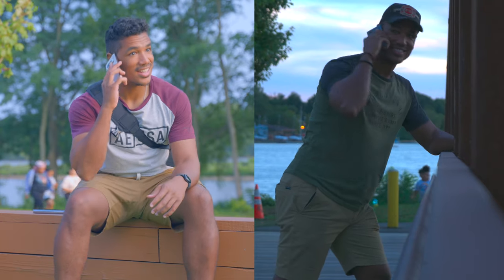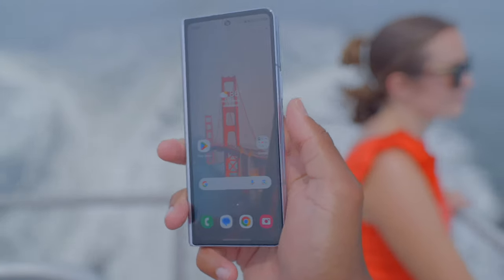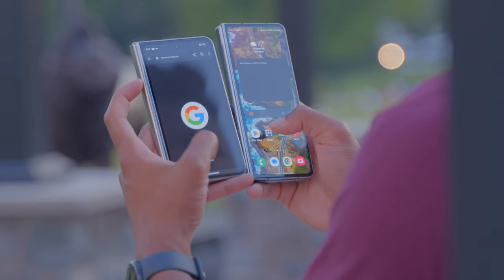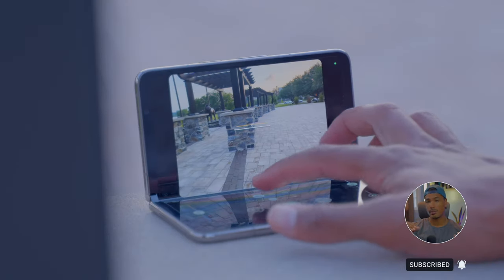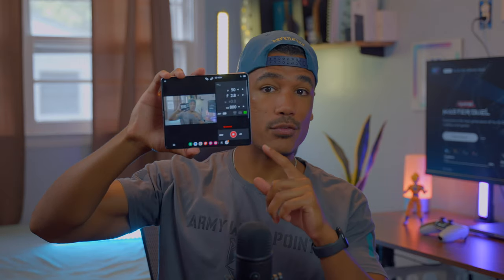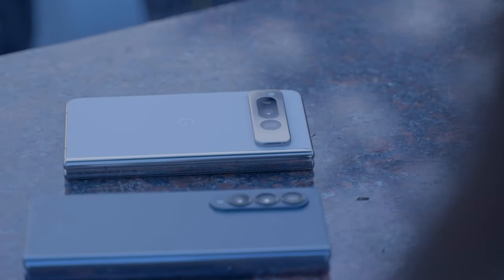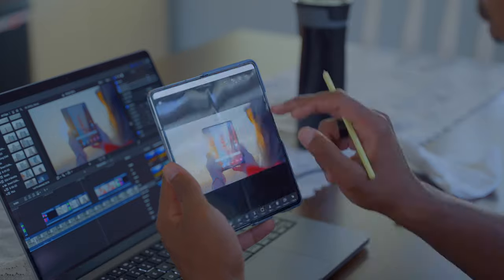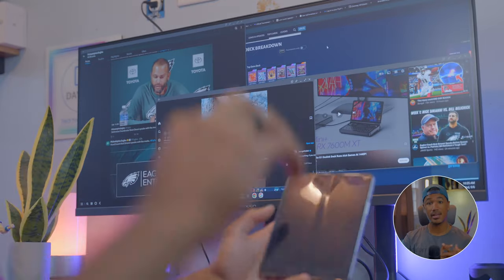Galaxy Fold 5 One Month Later vs. Pixel Fold: A Battle of Practicality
The Galaxy Fold 5 and Pixel Fold are the two top foldables in the market. The Galaxy Fold 5 boasts power, while the Pixel Fold sports software grace and fleet movement. Which of the Galaxy Fold 5 and Pixel Fold are best for your every day needs?

And as always:

Peace, Love,

Adios!

My Gear:

🖥Editing/Gaming Monitor
💺Productivity/Gaming Chair
📷B-Roll Camera
🤳Daily Driver